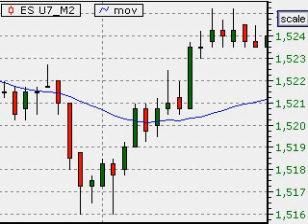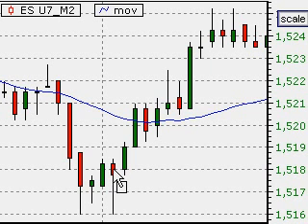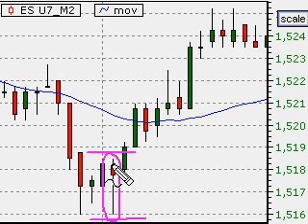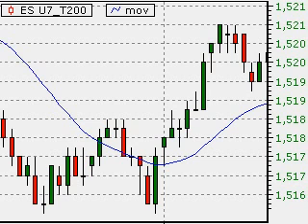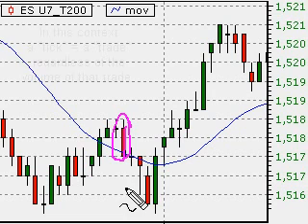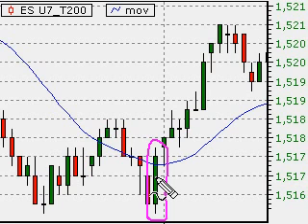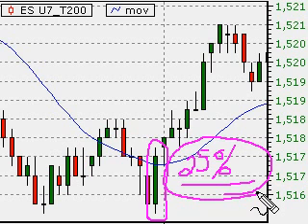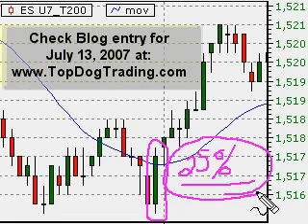The Best Interval For Day Trading Charts is ZERO Minutes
ow to stock market
trade courses
online trading
trade courses
online trading
how to trade
how to be a trader
how to trading
trading
shares
wall street
traders
stock prices
stock market prices
market price of stock
stock education